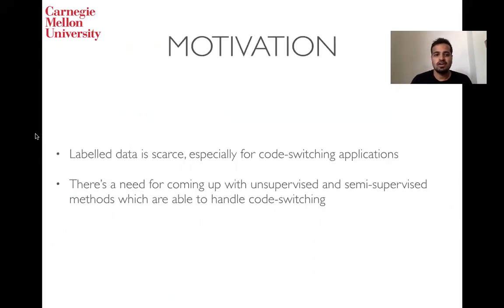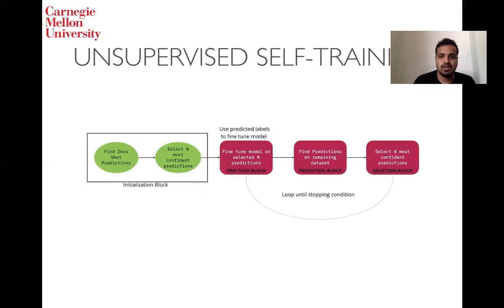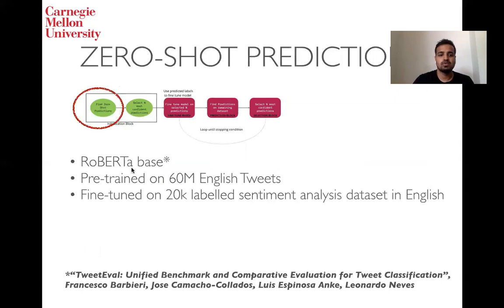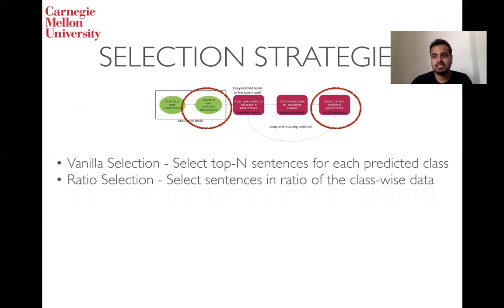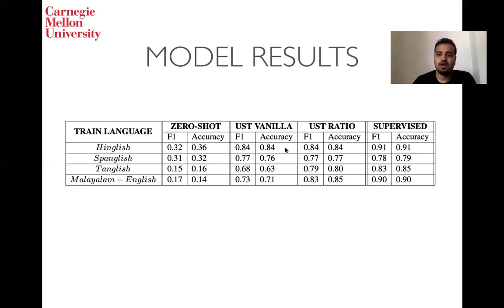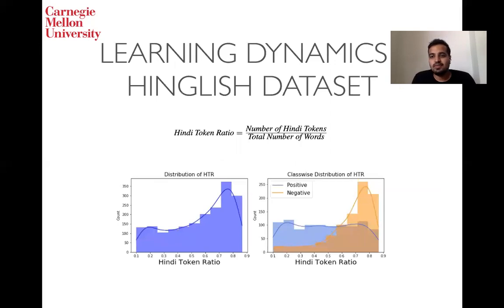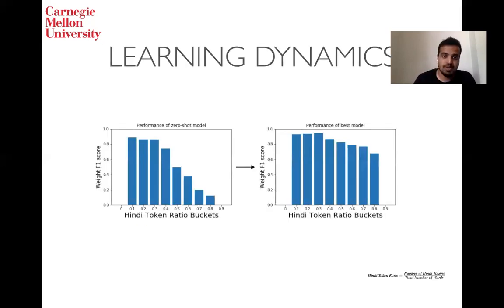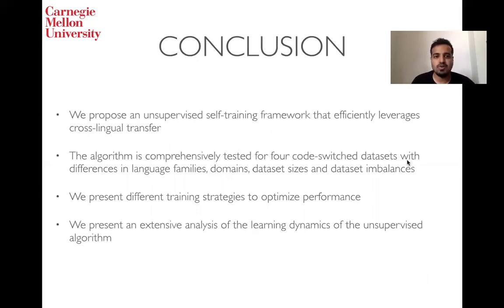SIGTYP 2021: Unsupervised Self Training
Authors: Akshat Gupta, Sai Krishna Rallabandi and Alan W Black

Abstract:
Labelled data is scarce, especially for low-resource languages. This beckons the need to come up with unsupervised methods for natural language processing tasks. In this paper, we introduce a general frame-work called Unsupervised Self-Training, capable of unsupervised cross-lingual transfer. We apply our proposed framework to a two-class sentiment analysis problem of code-switched data. We use the power of pre-trained BERT models for initialization and fine-tune them in an unsupervised manner, only using pseudo labels produced by zero-shot predictions. We test our algorithm on multiple code-switched languages. Our unsupervised models compete well with their supervised counterparts, with their performance reaching within 1-7% (weighted F1 scores) when compared to supervised models trained for a two-class problem.